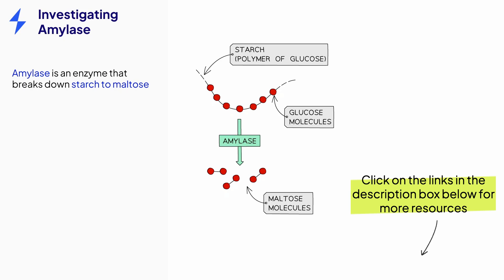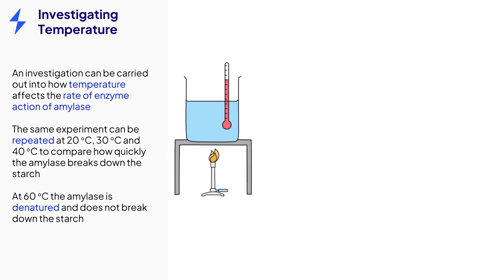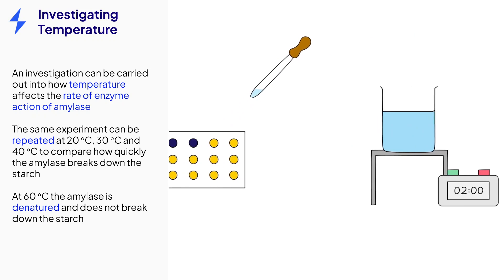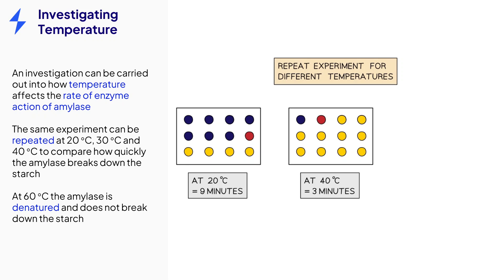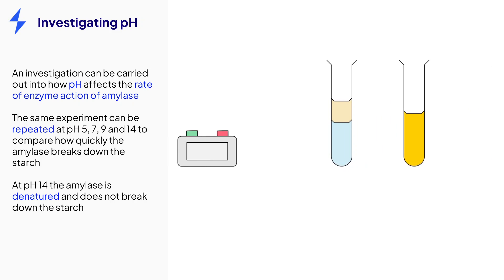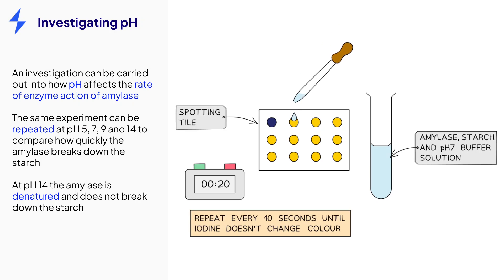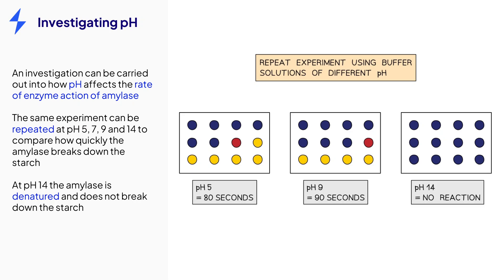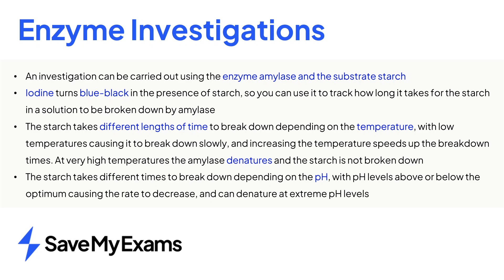Enzyme Investigations - IGCSE & GCSE Biology Revision with Worked Example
Learn all you need to know about Enzyme Investigations for your IGCSE or GCSE Biology exam.

This video includes:

00:00 Intro
00:10 Investigating Amylase
00:52 Investigating Temperature
02:51 Investigating pH
04:03 Summary
05:40 Outro

Our team of expert Biology teachers and examiners have built and structured Science revision tools and materials that will ensure you are revising only what matters so that you can really improve your grades.

*The content of this video is suitable for all exam boards (aqa, edexcel, ocr, cie etc).